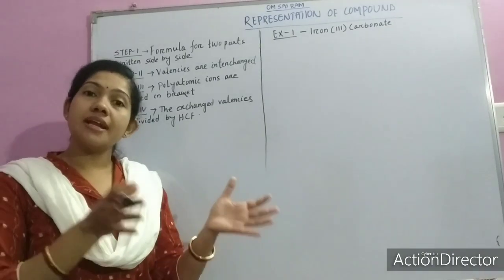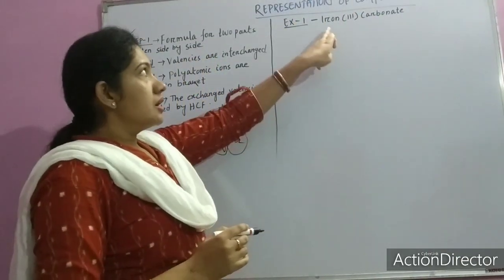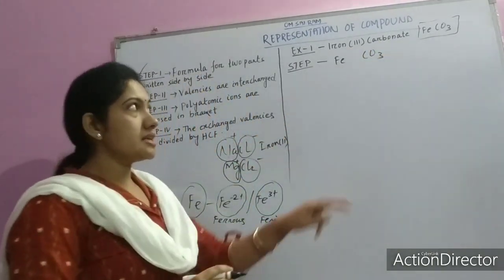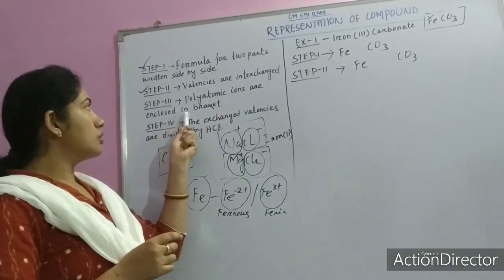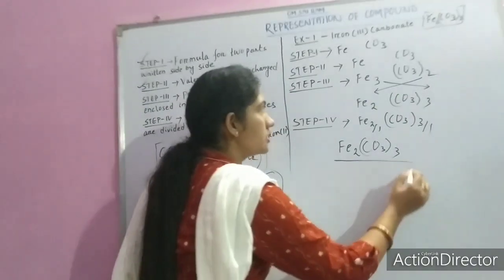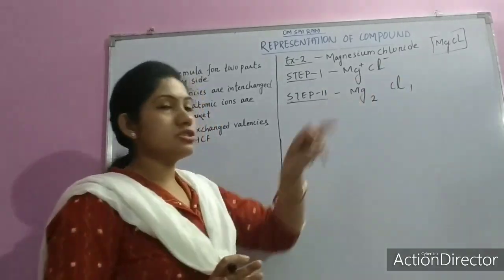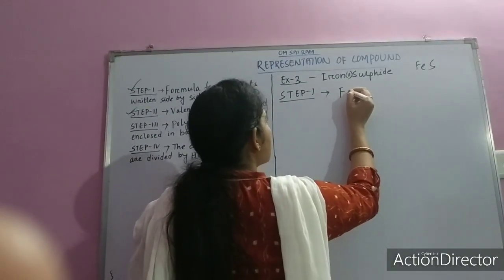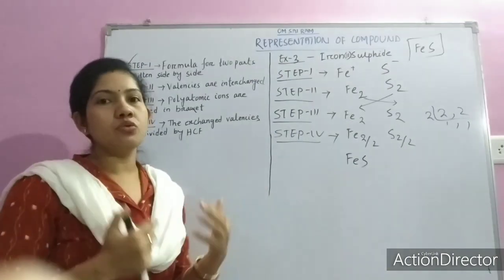Representation of compounds step by step with examples